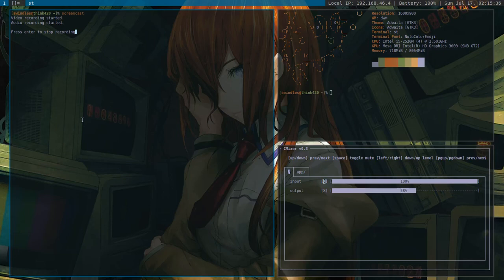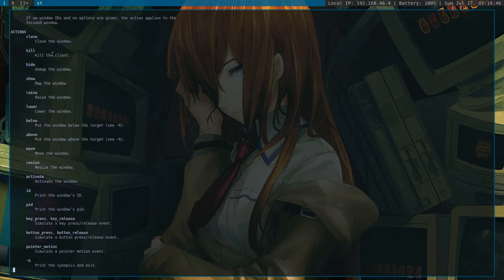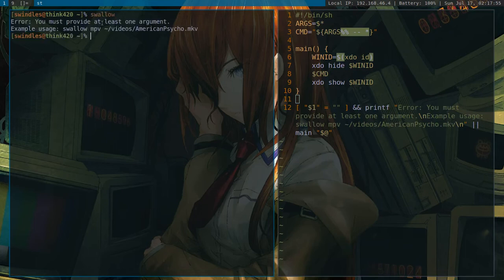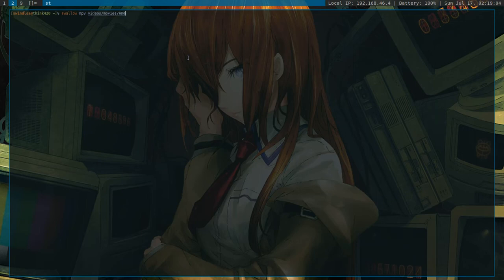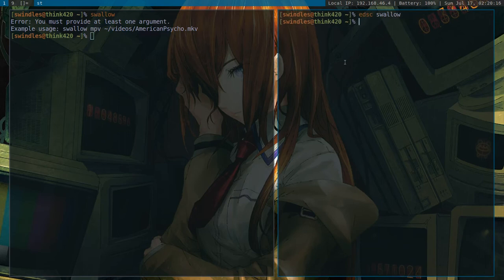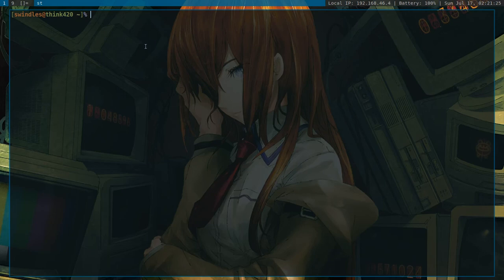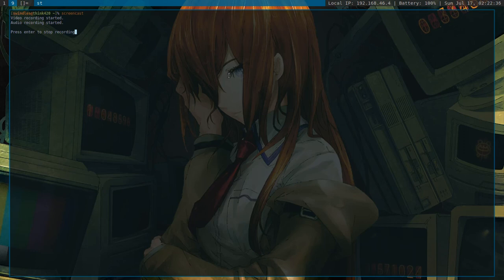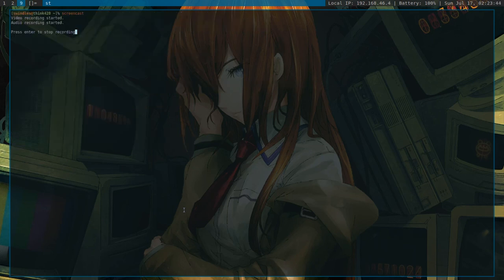Window Swallowing Made Simple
Let's swallow windows in a much more minimal fasion.